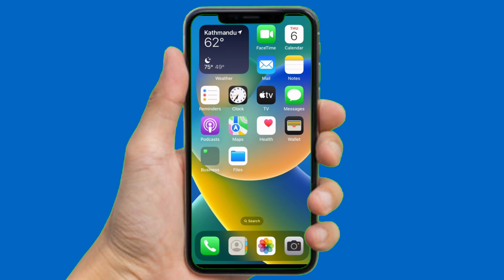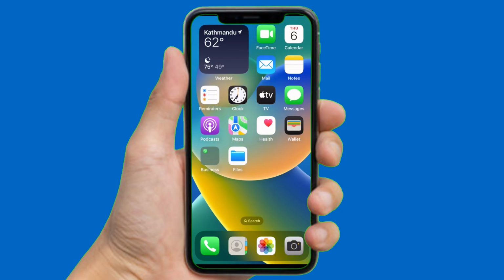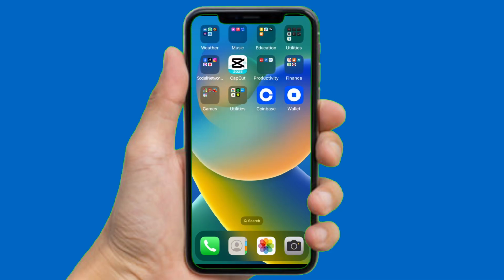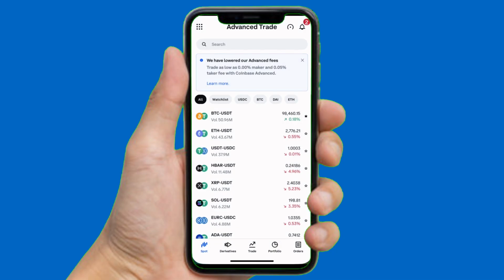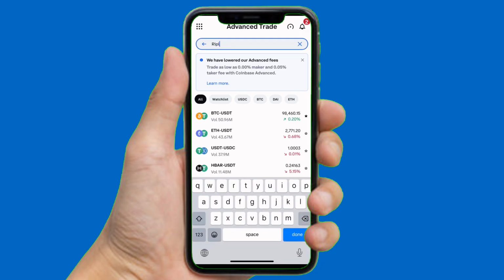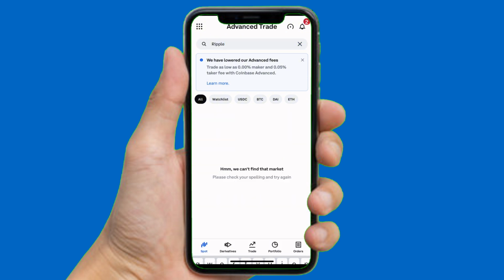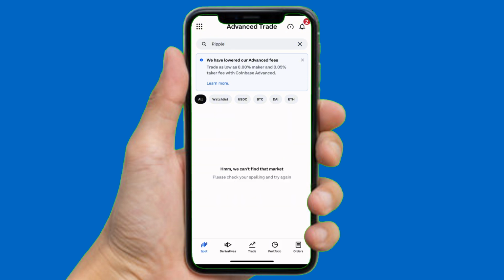How to Buy Ripple on Coinbase 2025?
In this video, we'll walk you through the process of buying Ripple on Coinbase, one of the most popular and user-friendly cryptocurrency exchanges. Whether you're new to cryptocurrency or just looking to add Ripple to your portfolio, this tutorial will guide you through the entire process.